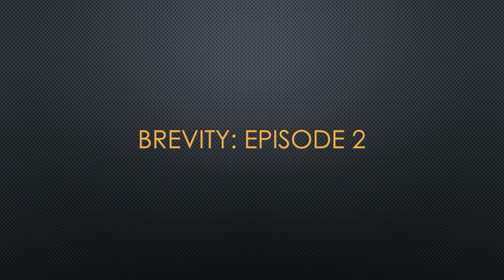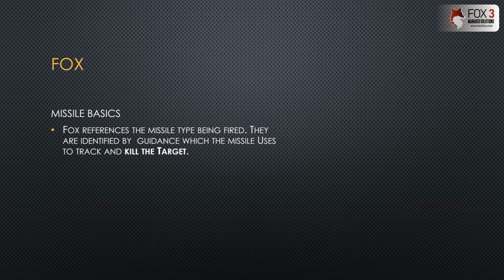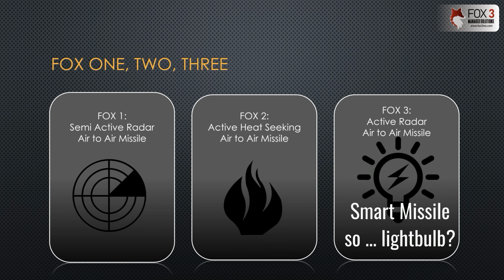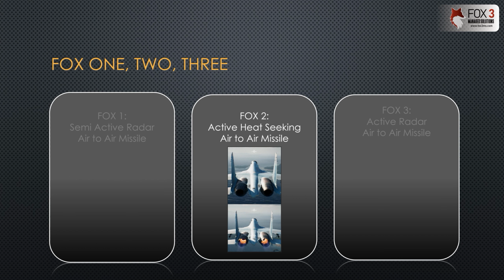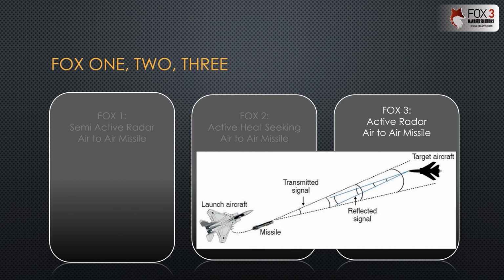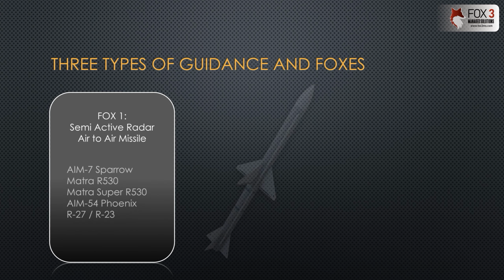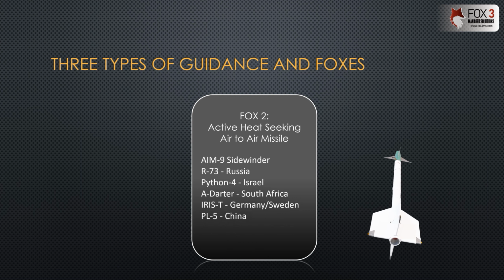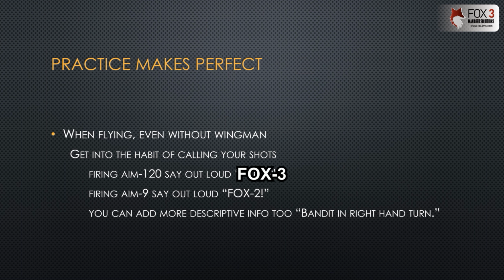Why do fighter pilots say FOX? air to air combat guide. | DCS Warthunder Metalstorm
in this short guide video i explain why pilots say FOX and what each kind of FOX is, air to air missile descriptors. A short tutorial on using correct words to describe what weapons you are using in bvr and wvr combat.